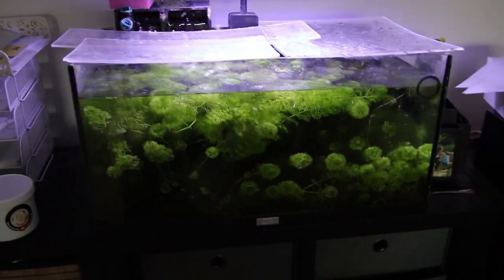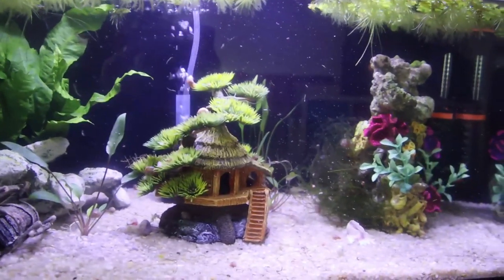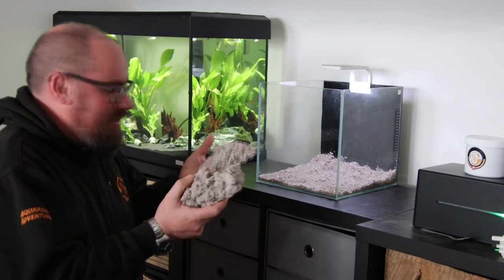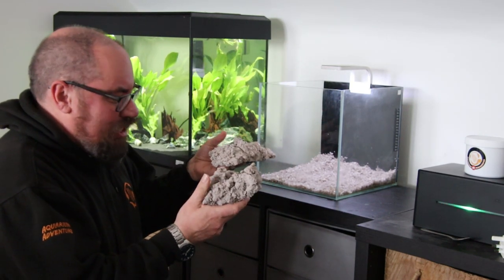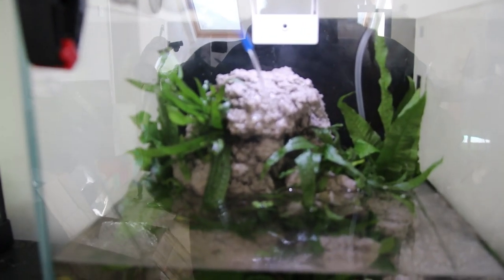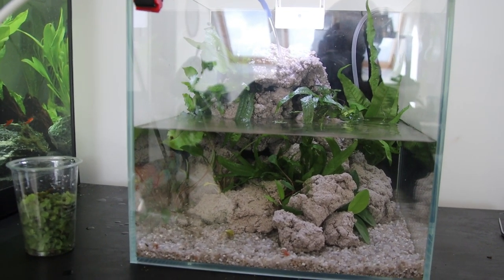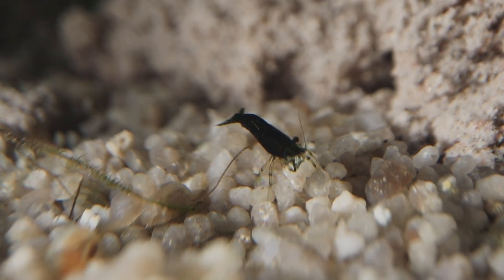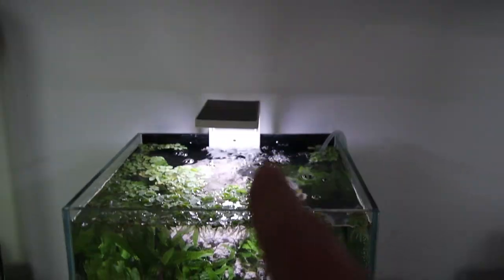Aquascaping with Biorock?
I've been sent some Biohome Biorock to test, so am using it to create a nano tank aquascape.